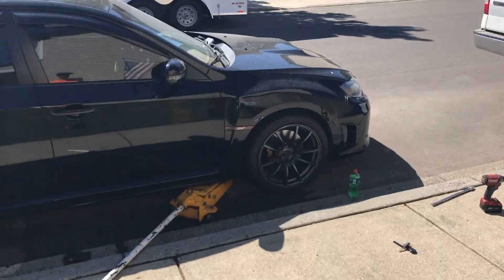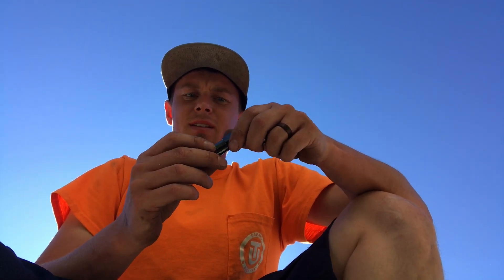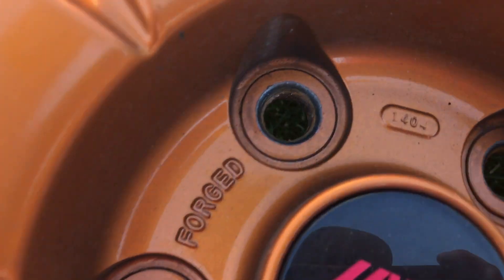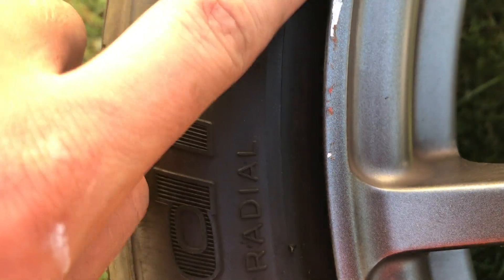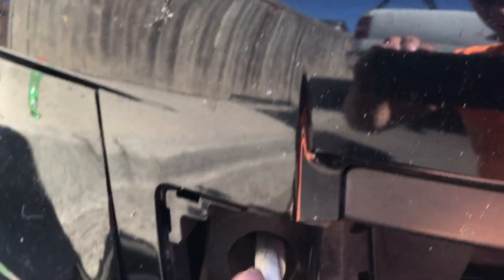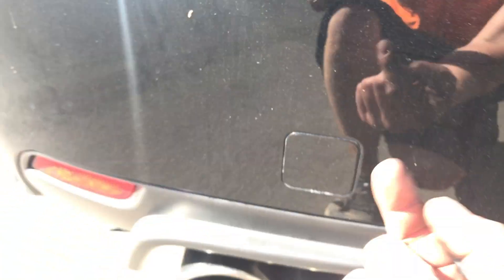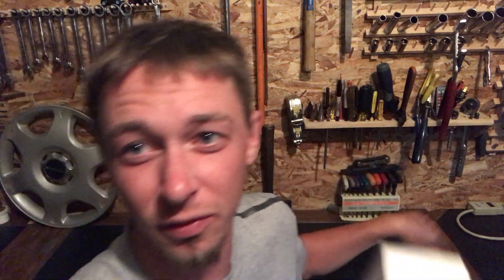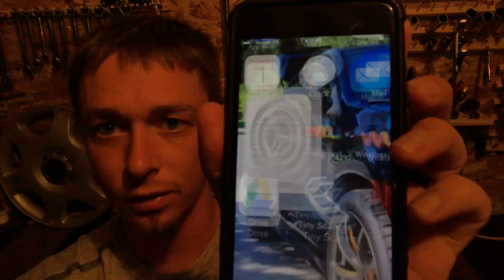Quick Tire Change And New Tool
Since the car is going to be sitting I wanted to throw the old tires on so I didn't ruin the new ones. Finally got an endoscope that will help with all sorts of projects.